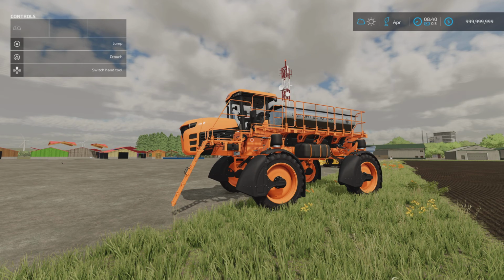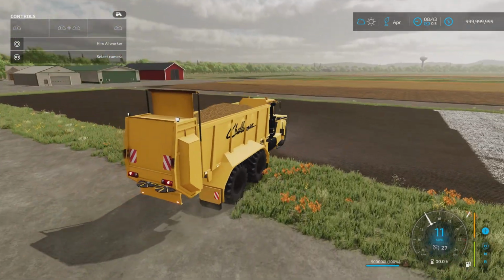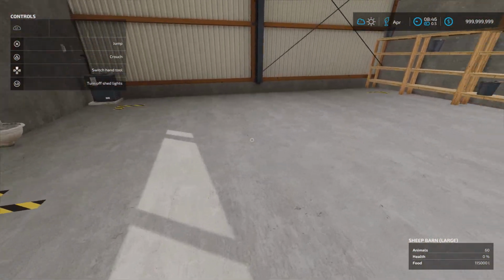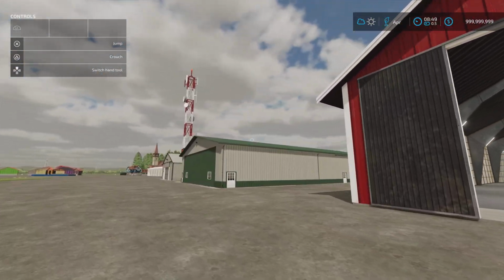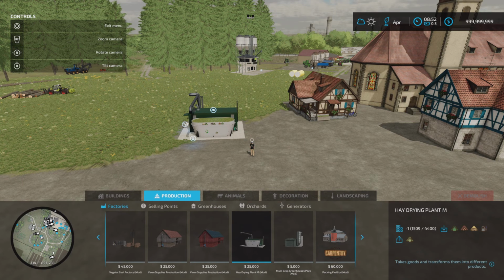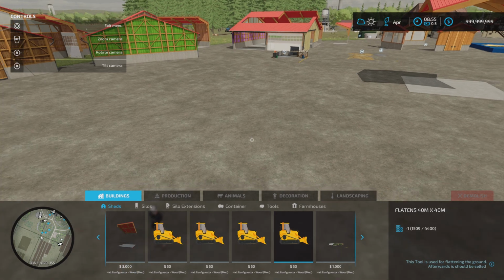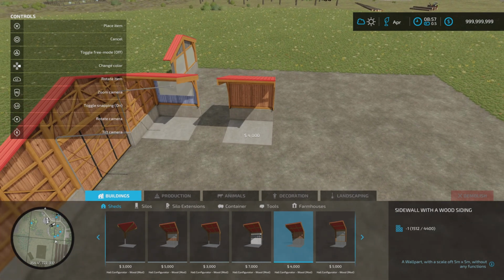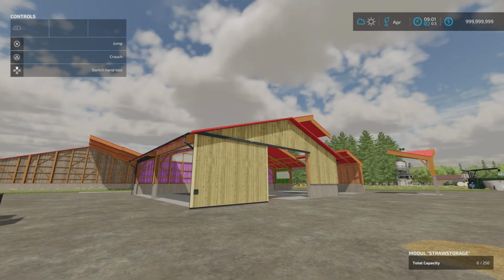30+ NEW MODS! (Part 1) TerraGator 9205 & MUCH MORE! | FS22 | (Review) PS5 | 23rd Apr 24.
Farming Simulator 22 | In the Modhub. Game By: GIANTS Software. What mods do we have? What features do they have? How do they work? How many mb to download are they? How many slots do they use? Find out with me… MrSealyp.

Mods:
Jacto Uniport 8030 NPK By: Jacto e Connect Modding,
TerraGator 9205 By: FA285634,
Meadow Fence By: MoosAgrar,
Vegetable Warehouse Pack By: Vanquish81,
Sheep Barn By: BrudiTV,
Old Barn By: VN11.0,
Loft Style Summerhouse By: ikas,
Swedish Machinery Hall By: L1mp3n,
Millennial Farms Shed Pack By: The SuBBie/BlobbyFarmer,
Implement Sheds Pack By: LegacyAg-LAC,
Old Village Building Pack By: BERNIESCS,
Hay Drying Plant M By: DS-Power &
Hall Configurator - Wood By: farmerfivetom.